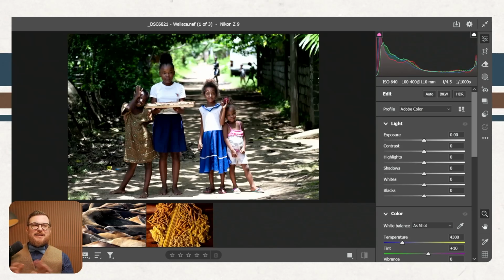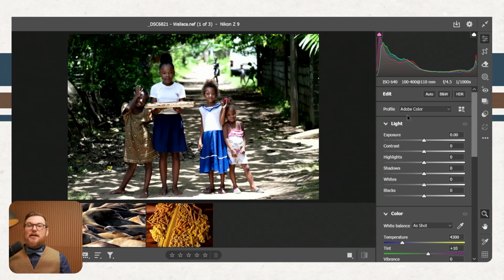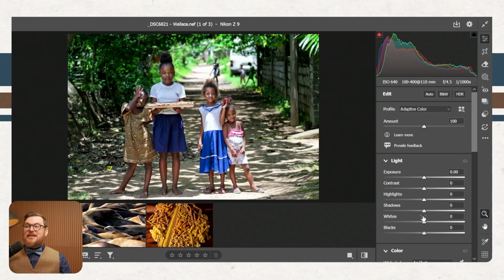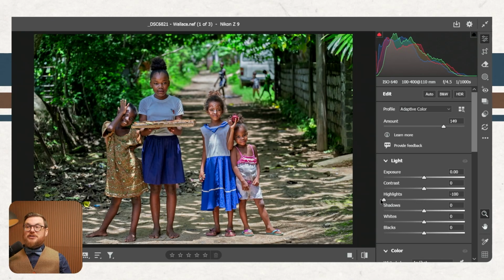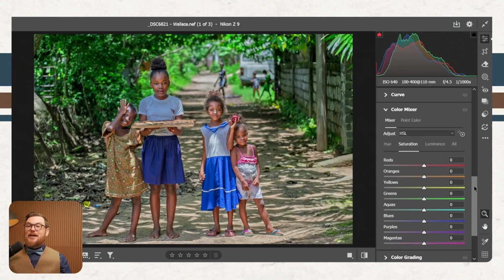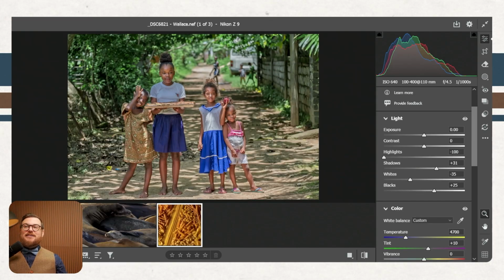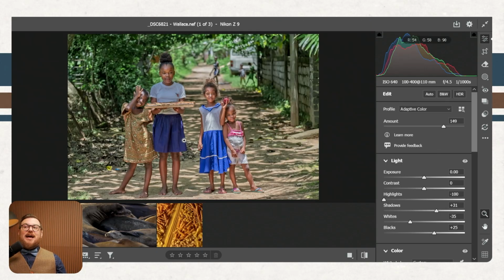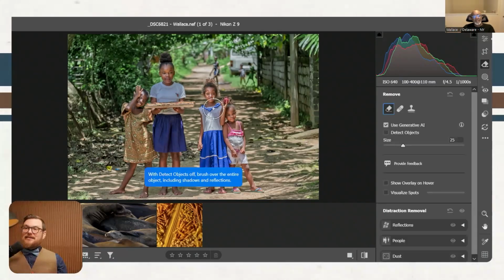The Power of RAW Processing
A look at using RAW processing of an image.  We'll utilize Adobe Camera Raw to recover as much detail as possible for our image.

Photo by Wallace Hutchinson.

See the Full Episode with lots more photos:  S1E3